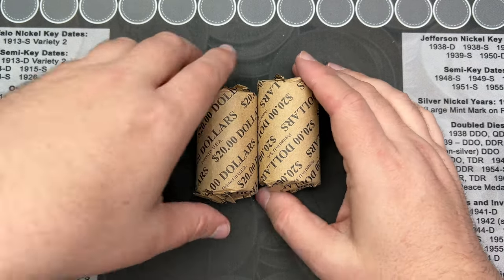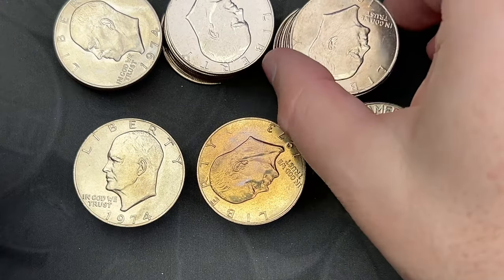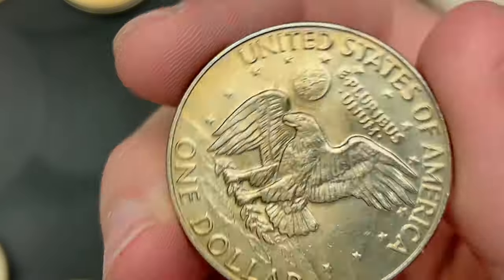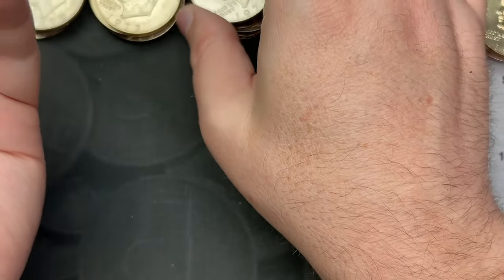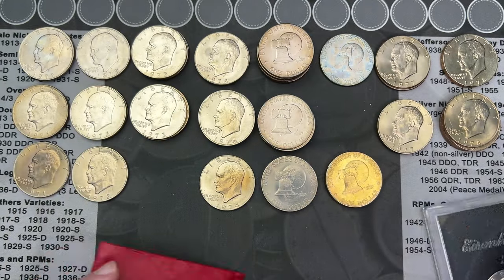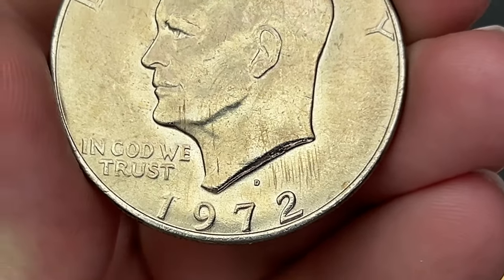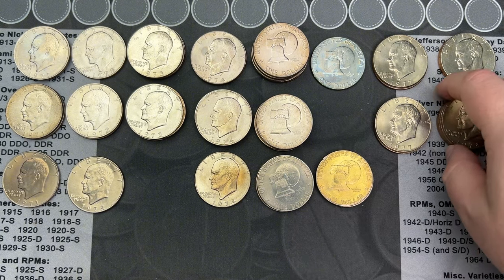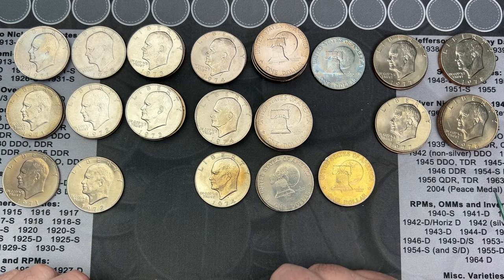IKES! Its Ikes! Dollar Coin Hunt! - Coin Shop Rolls